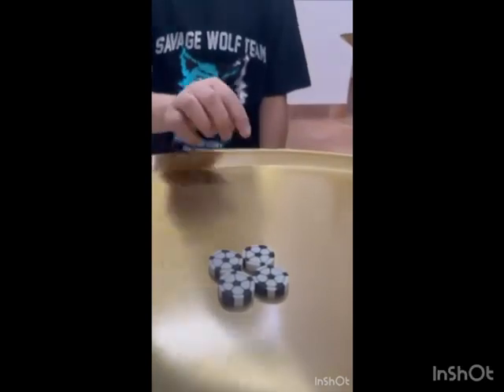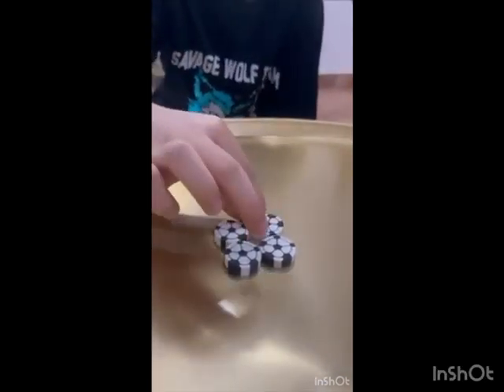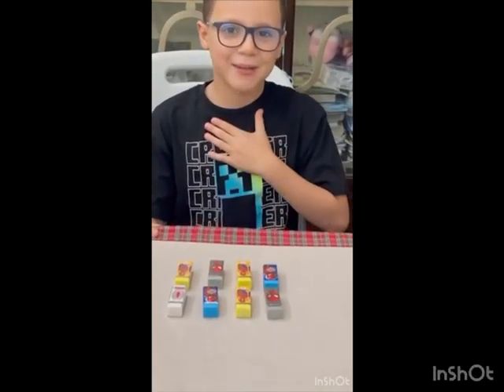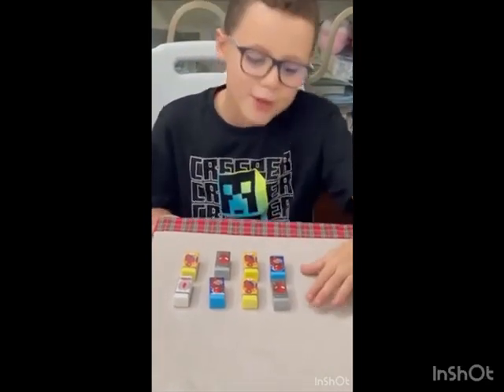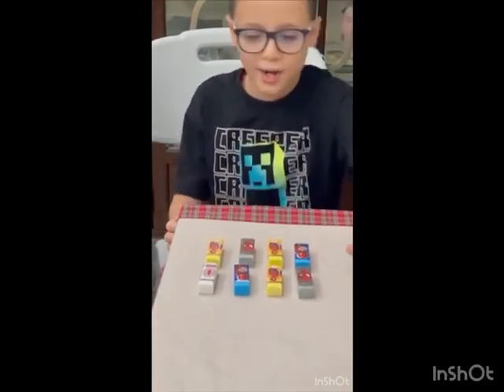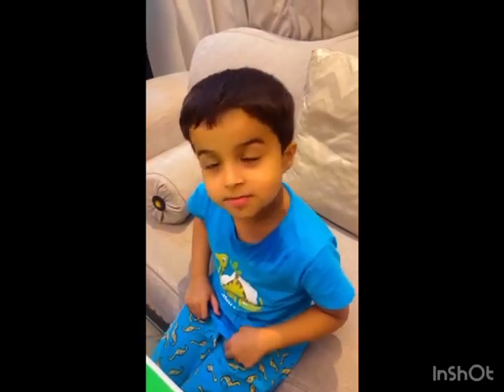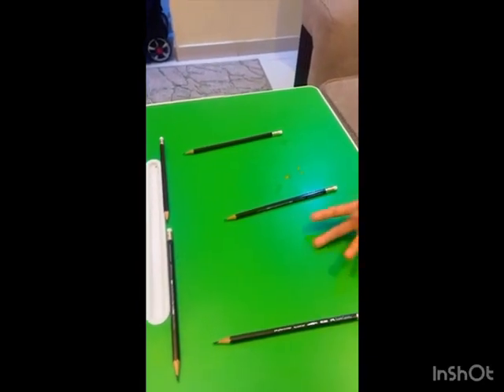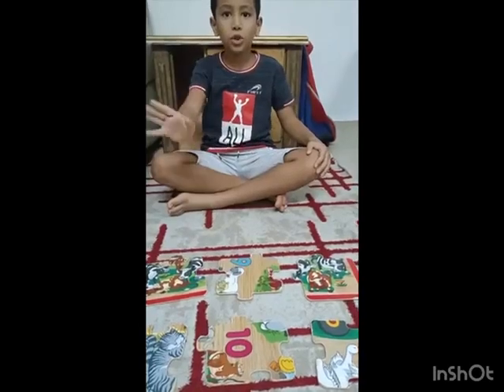Reema_International_School Practical home activities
Math Department
Practical home activities
Math is fun 🙃🙂in Reema international school
T. SohairGr. 3 g